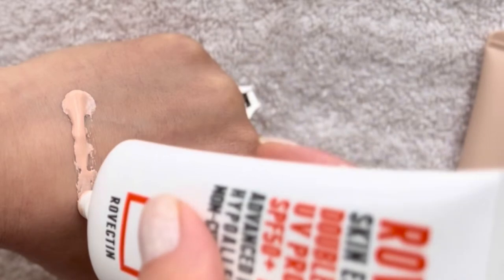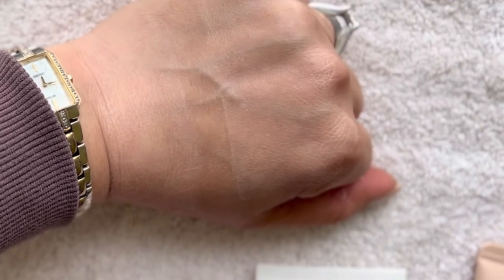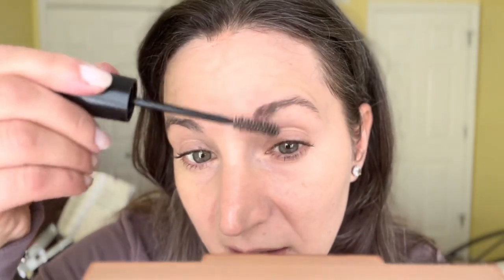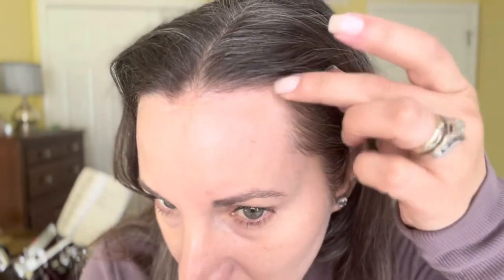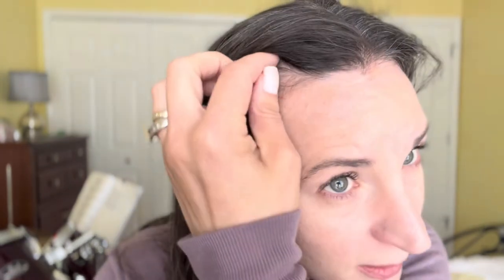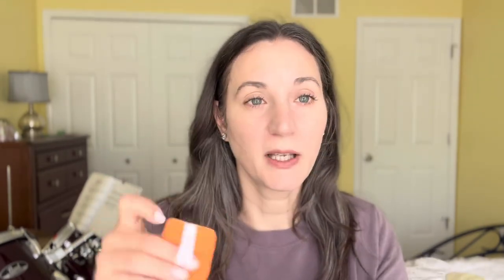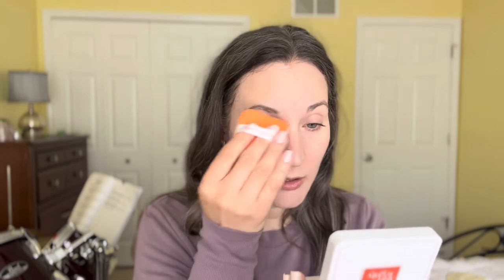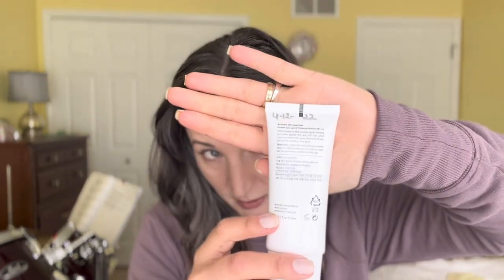Who’s The Winner? ||Tone Up SPF|| Numbuzin 3 VS. Rovectin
Hey guys, today we have a battle going on! Let’s see who wins, or more importantaly... which one is/would be the winner for YOU?
Spoiler alert... Rovectin is my winner :)!
Sunscreen is one of the many things you can use to protect yourself from the Sun’s harmful rays, along with clothing sunglasses and a hat.
As much as I love the sun, I know that too much exposure can hurt us in many ways.
Hope you get some good information and it is useful to you.

  *Timestamps:
00:00   Intro
00:28   Numbuzin 3 Demo
01:40   Rovectin Demo
02:59   Swatches of Both (on the back of my hand)
05:05   10 Minutes In
12:21   3+ Hours Check-In
17:31   Reapplying Powder SPF
24:00   12 Hours Check-In

  * Product Used:
~Numbuzin No.3 Porcelain Base-skip Tone Up Beige SPF 50+ PA

~ROVECTIN - Skin Essentials Double Tone-Up UV Protector SPF50+ PA - 50ml

~Suntegrity Pressed Mineral Powder Broad Spectrum SPF 50
I Cannot Find It Anywhere!?

 *For reference:
36 years young.